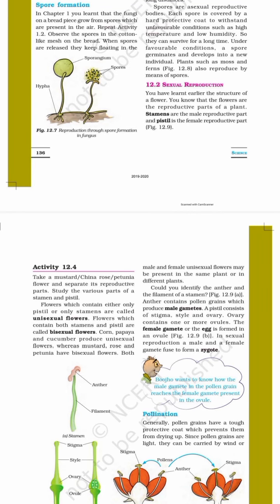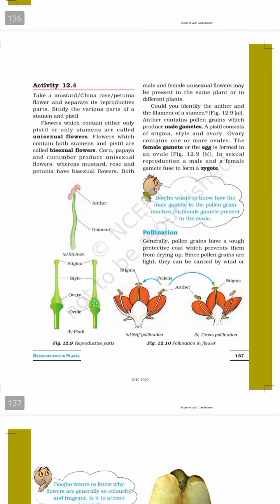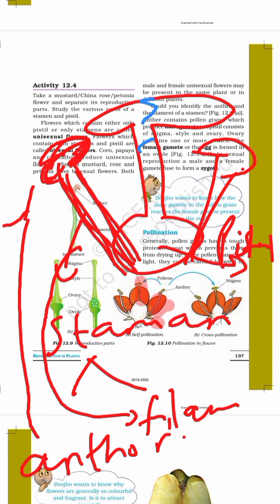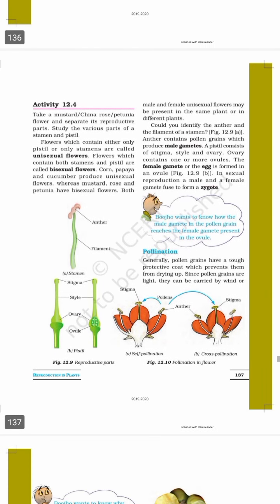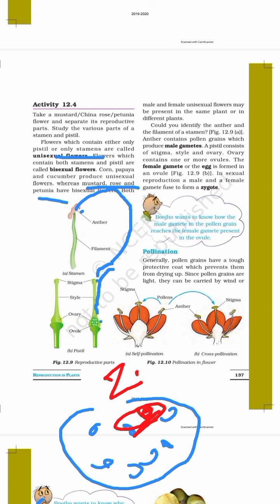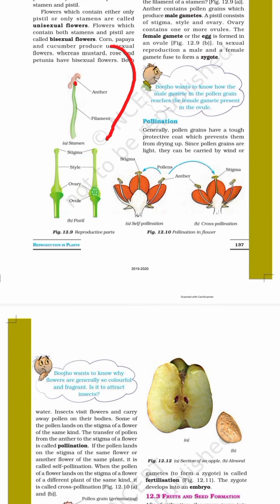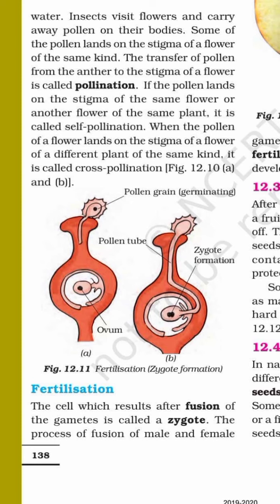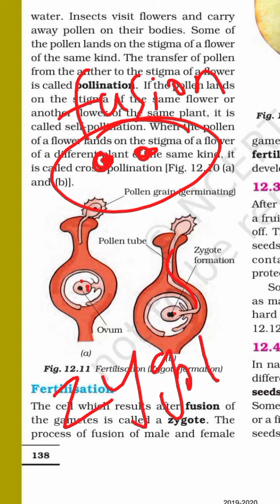ncert std 7 ch 12 sexual reproduction part 2